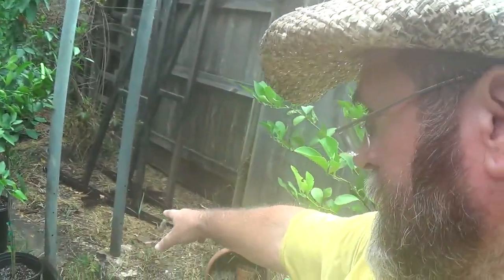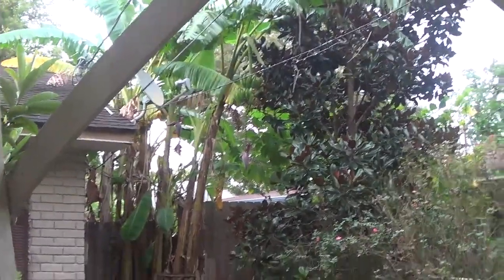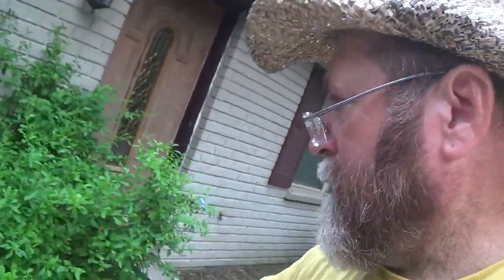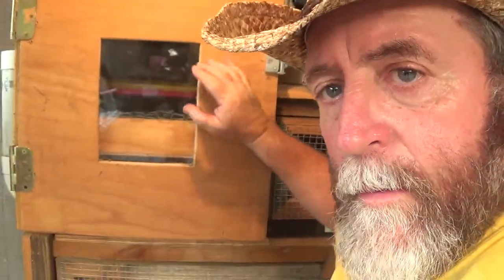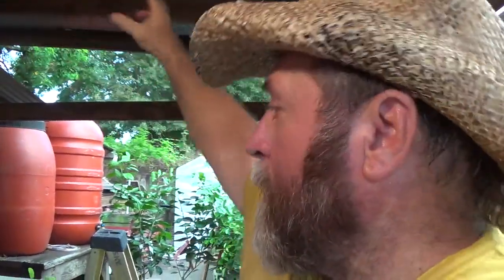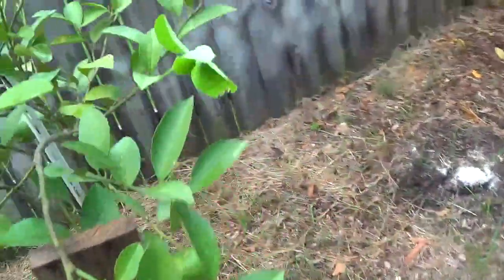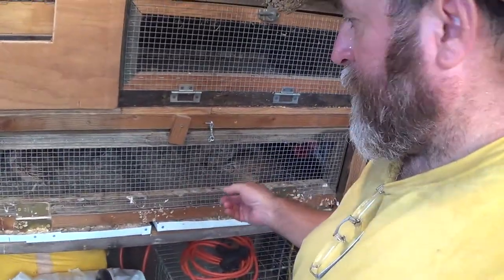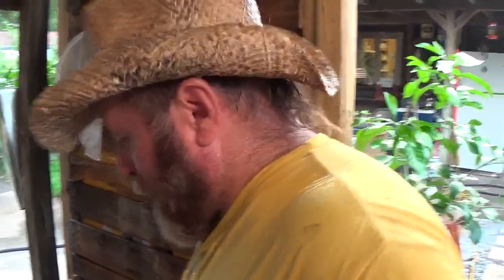Epiosode64 Trees Trees Trees Trees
Cary encourages to plant yourself a fruit tree.
Cary share future plans for a orange tree, and shows the beginnings of his front yard edible garden!!!